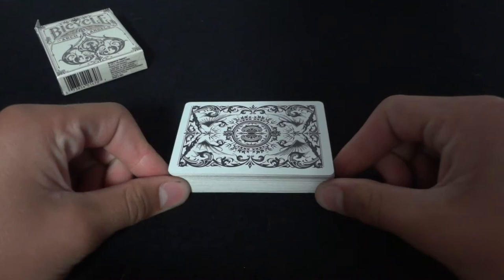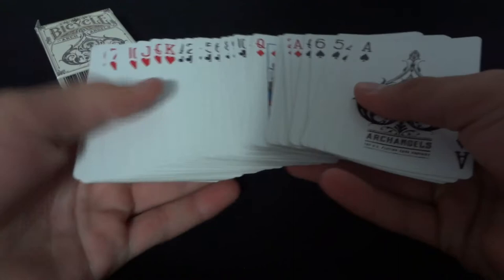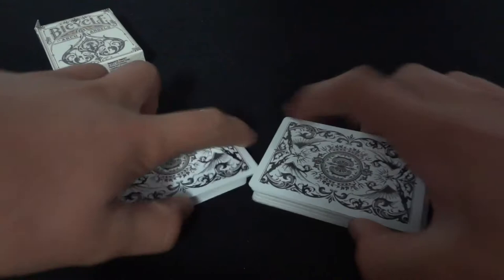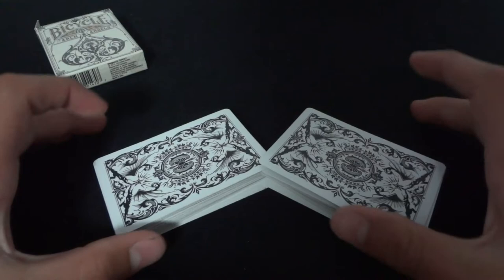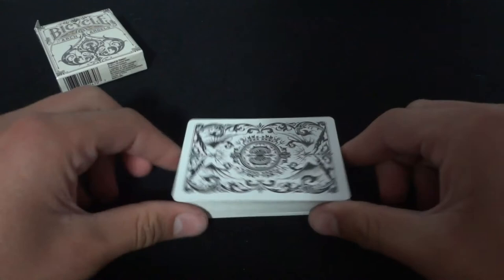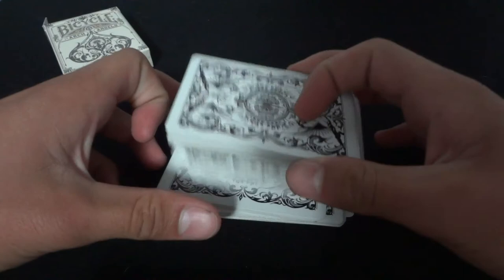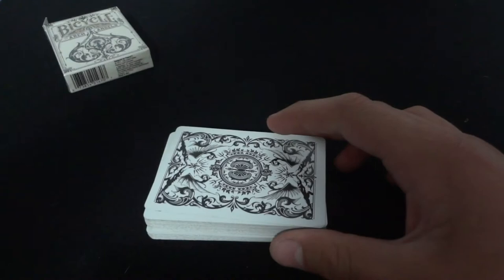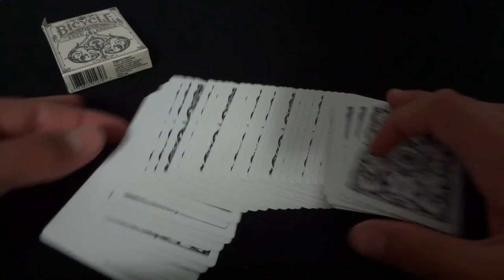Zarrow Shuffle Tutorial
Hope you guys learn and have fun with this great shuffle. Look for more flourishing videos coming soon and more tutorials of card things.